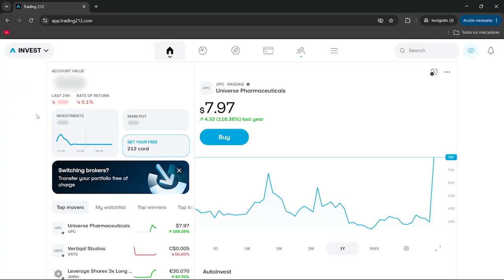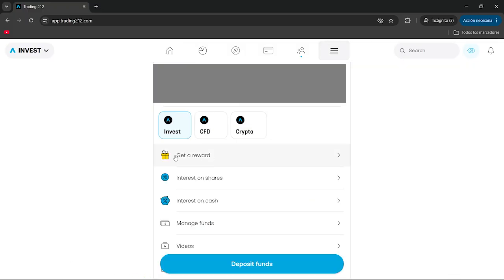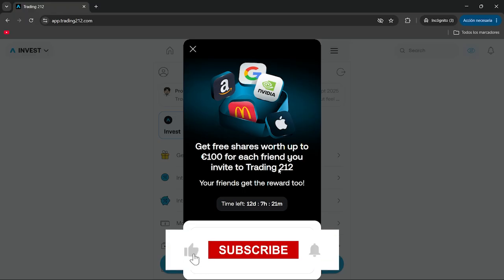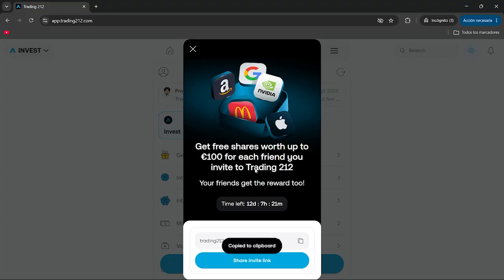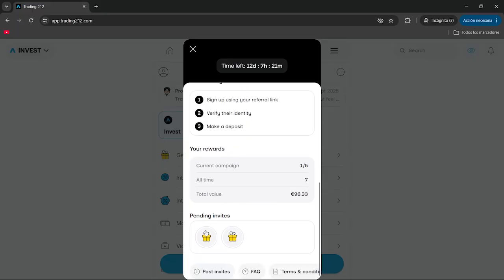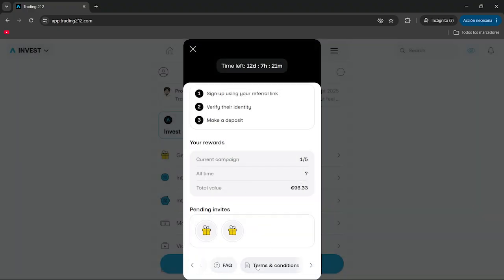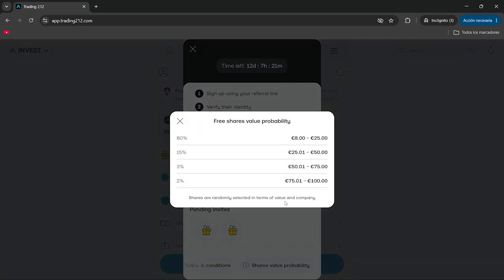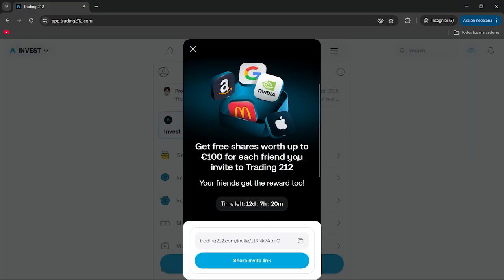Trading 212 - How To Find & Use Your Referral Code (Up To 100€ / Invite)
🎁Trading212 Promo Code: 11RNk7AtmO

By signing up with my referral link or using my PROMO CODE, both of us will get a FREE SHARE of 8-100€.
You just need to create an account with the link above, verify your identity and DEPOSIT 10€. You will be able to withdraw your investment and sell your free share.

Learn how to find and use your Trading 212 referral code step by step. This guide shows you where to locate your invite code, how to share it with friends, and how both of you can qualify for a free share.

Perfect for Trading 212 users who want to earn referral rewards in 2026.